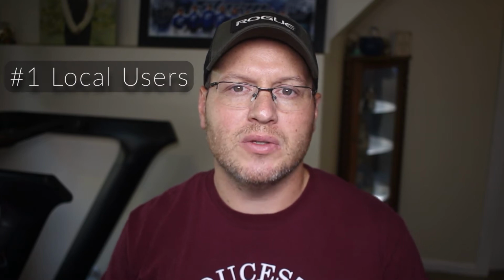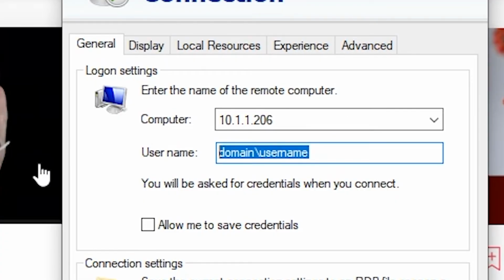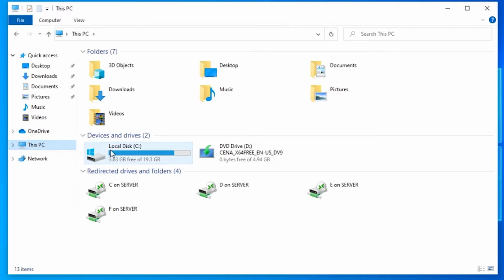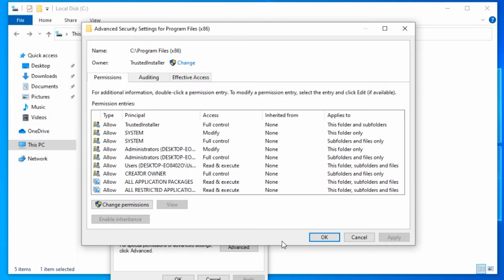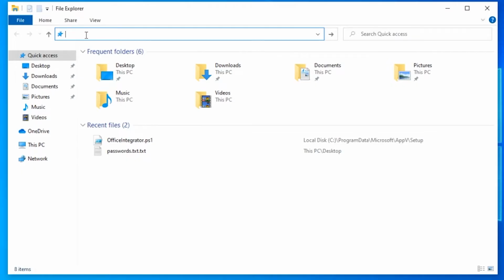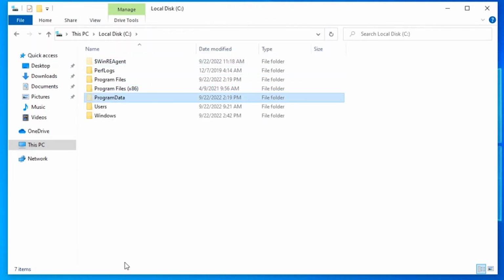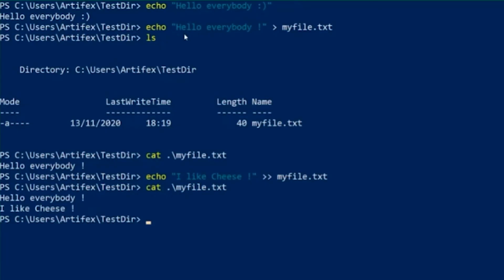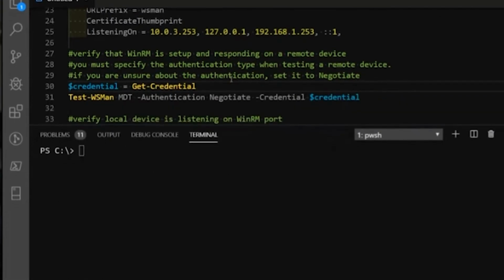Don't make these 3 common help desk mistakes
The helpdesk, it's where so many people get their start in tech. If you are on the helpdesk now or plan to be soon, don't make the same mistakes I did!  Hang around until the end for #1 tip I used to move on from the helpdesk.